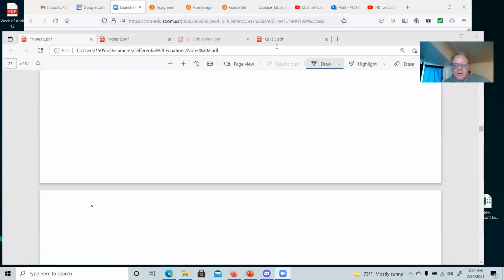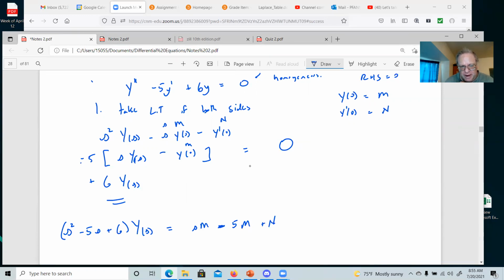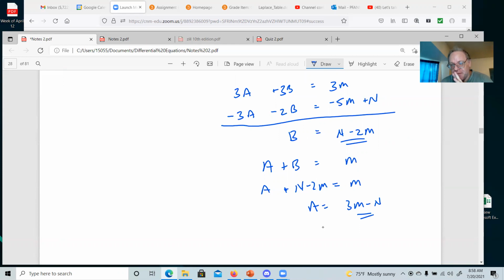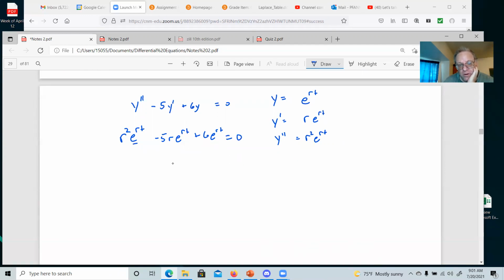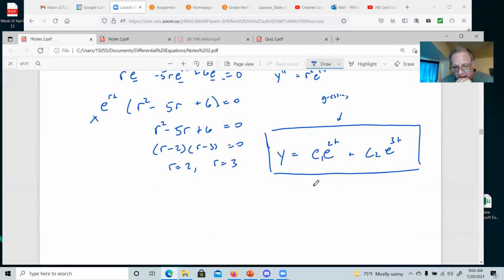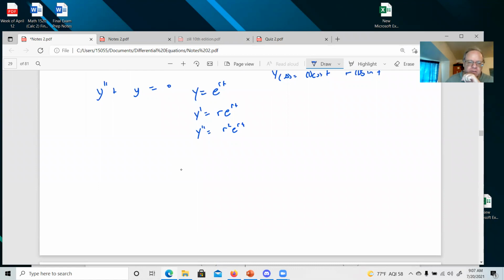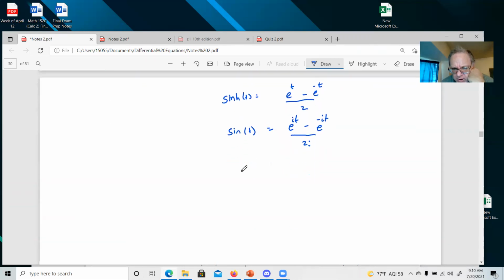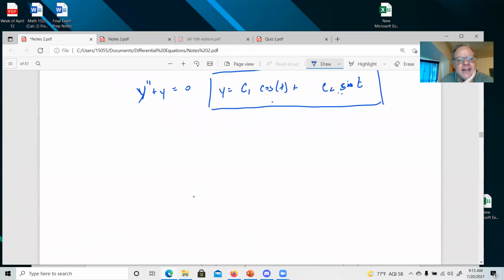Differential Equations solving linear equations with constant coeffiecients